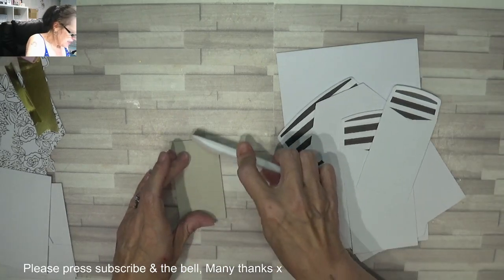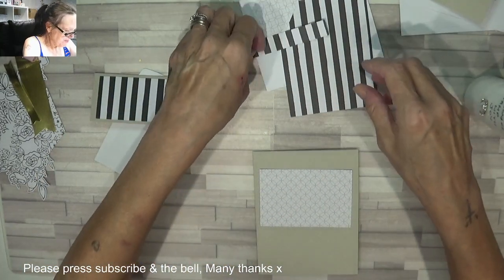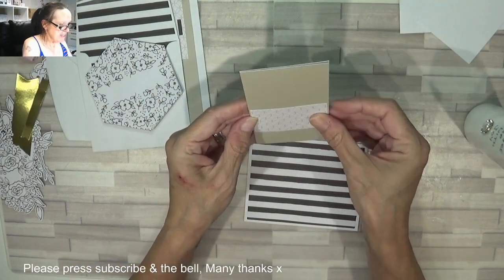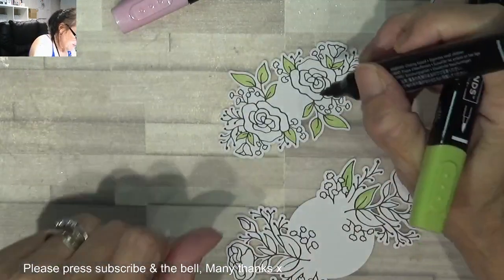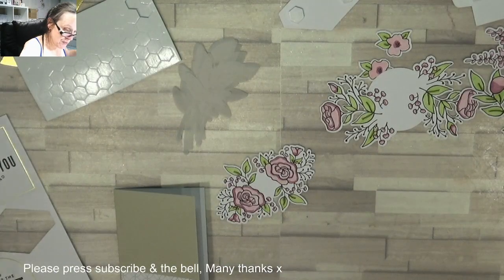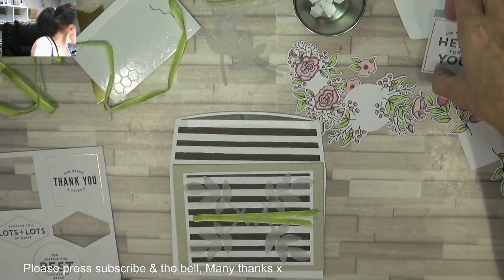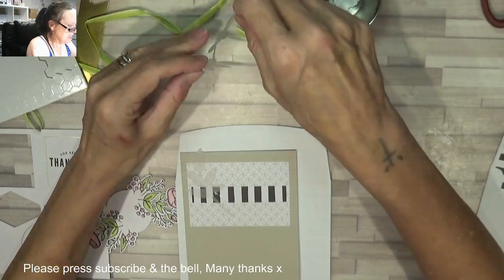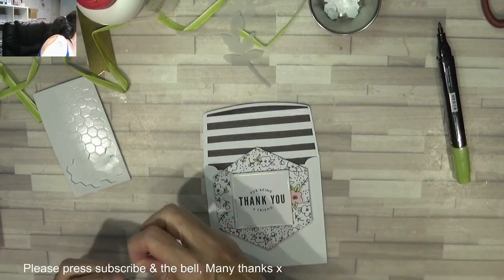Lots of Happy Card Kit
Hi I'm Gaynor, and tonight's video is this gorgeous set of lots of happy card kit,  hope you enjoy x x